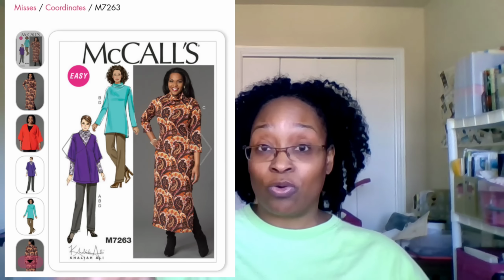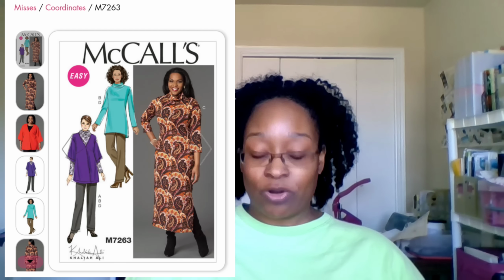[292]Sewing| BHMPatternDesigners New Sewing Challenge For Black History Month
Today I'm excited to announce a new sewing challenge BHMPatternDesigners for February in honor of Black History Month! This challenge is open to everyone, no matter race, gender, nationality. Rules to participate are below

1. This challenge is open internationally
2. Must tag both myself (NaturalDane) and Myra Lorraine (OneSewSweet) on Instagram and you must use the hashtag BHMPatternDesigners in order for your entry to be counted.
3.  You must use a pattern from any Black pattern designer.  This also includes pattern designers such as Andrea of Sew-To-Fit whose patterns can be found McCall Pattern Company Beaute'J'Adore and Khaliah Ali.
4.  Garments can only be sewn or knitted and posted between February 1 and February 28th.  We will choose a winner the first week of March and announce the winners here on YouTube and post a social media graphic on Instagram.